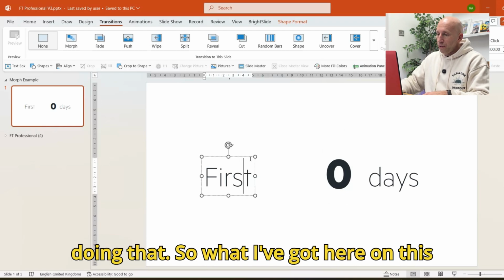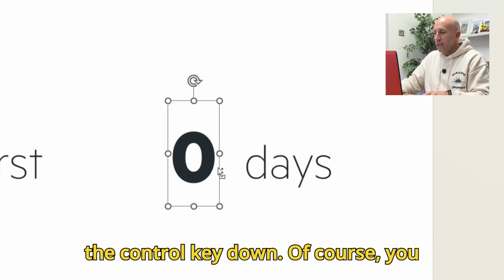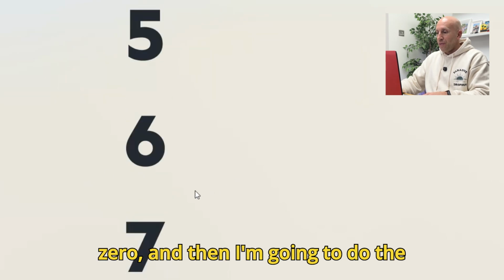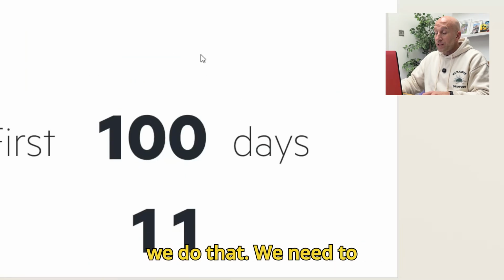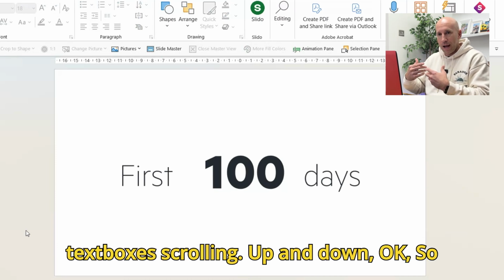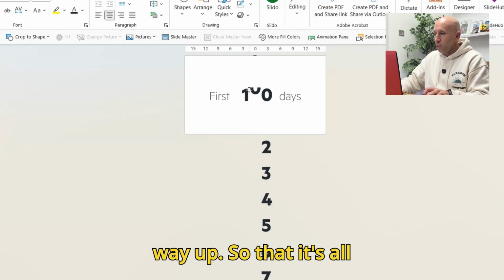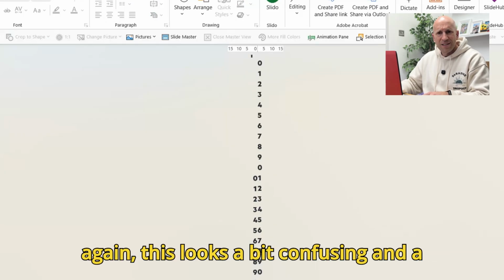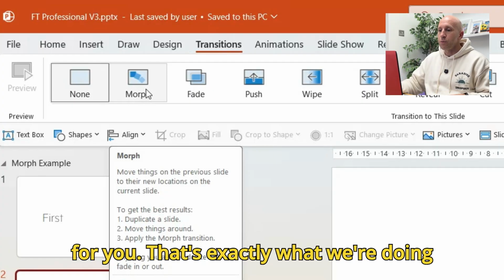Create a Scrolling Number Effect in PowerPoint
Want to make your data POP?
In this quick PowerPoint tutorial, I’ll show you how to create a professional scrolling number effect using the Morph Transition, and it only takes a couple of minutes to set up!

Perfect for dashboards, KPIs, countdowns, or any presentation where you want to grab attention.

👇 What you’ll learn:

How to use Morph to create smooth number scrolls

A simple step-by-step setup (no add-ins required!)

Bonus tips to keep your animation looking sharp